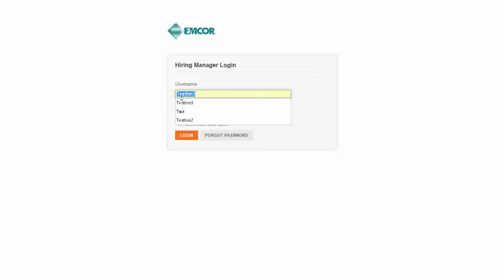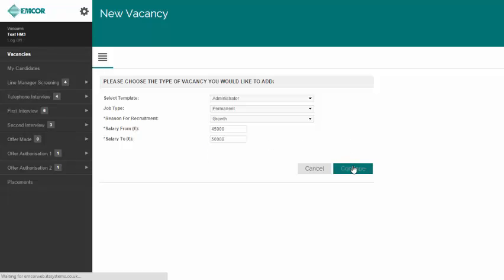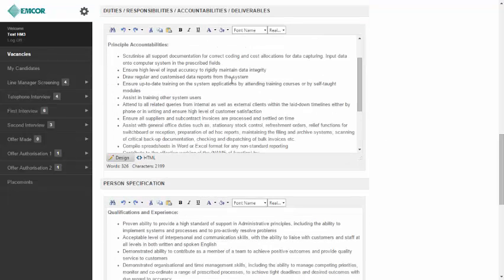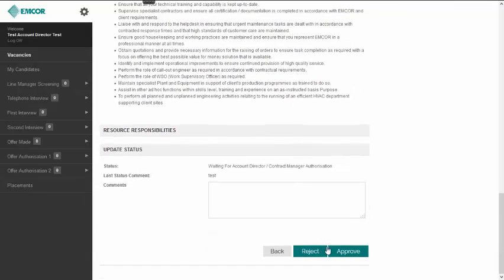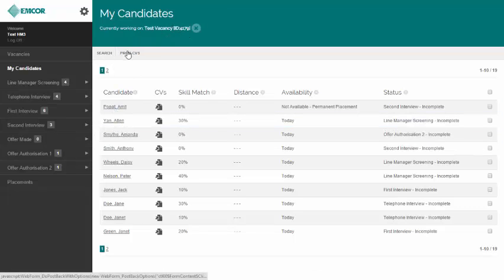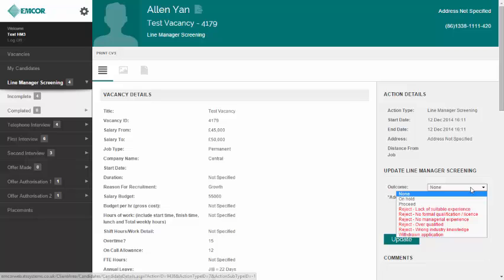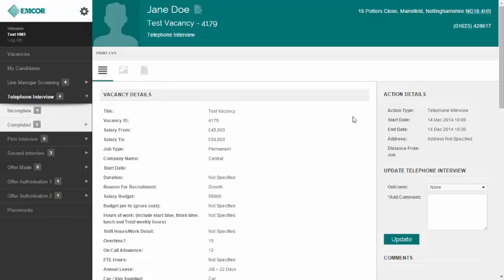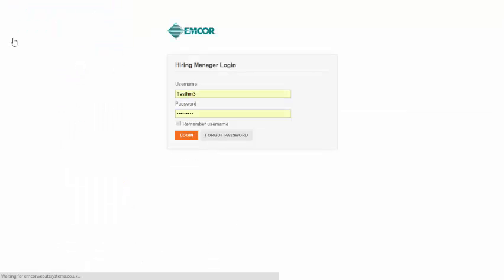Emcor Hiring Manager Portal Guide